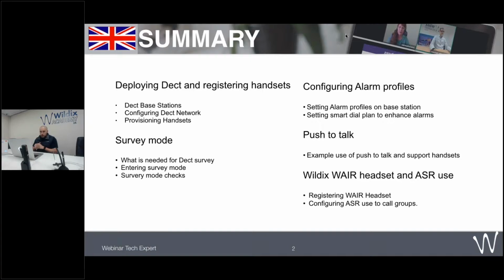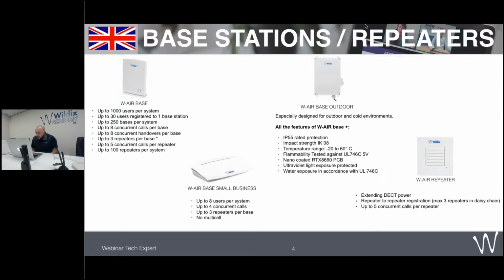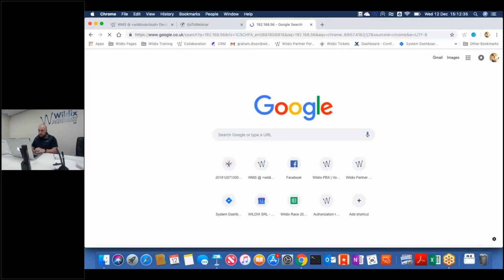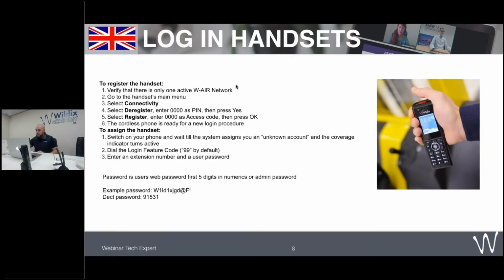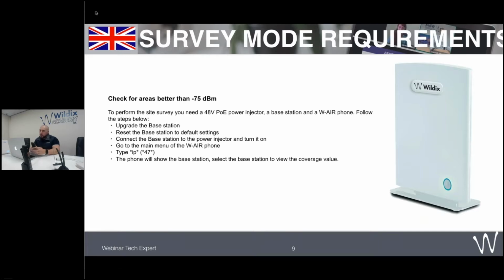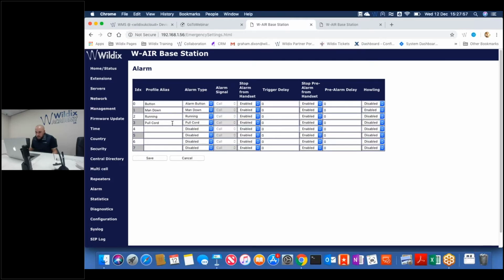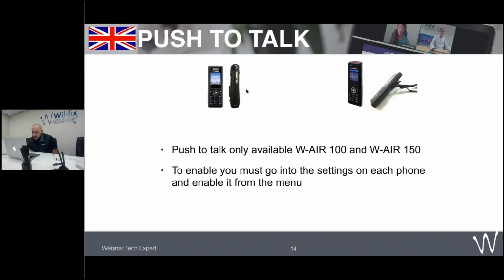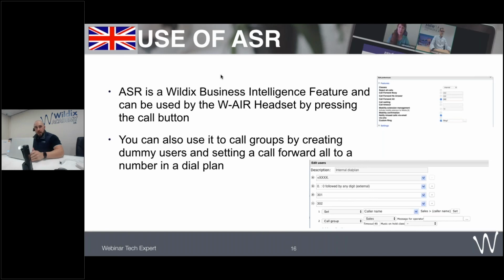Tech Expert Webinar Wildix DECT Deployment and Management Tips